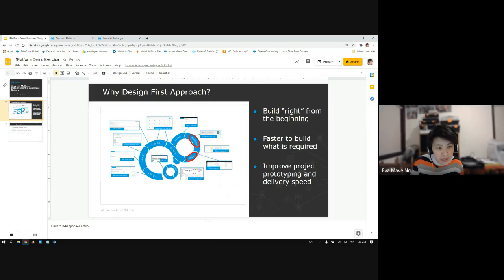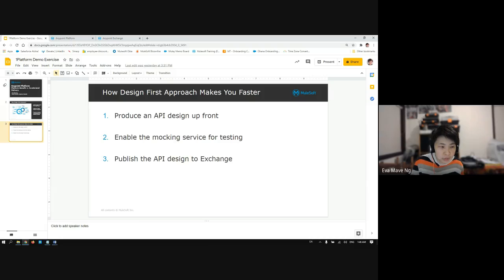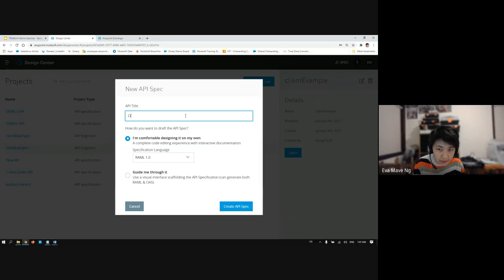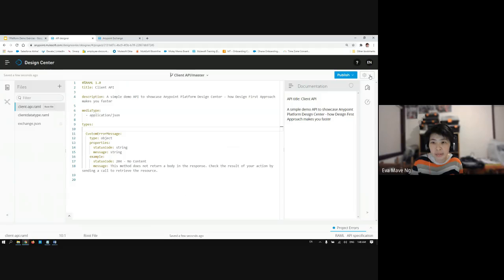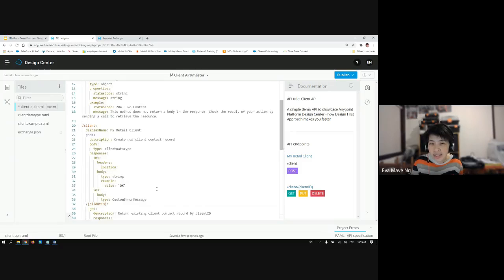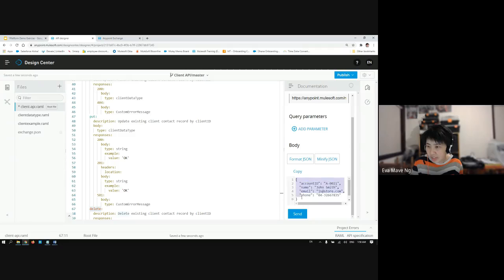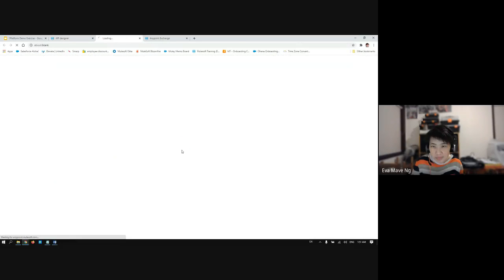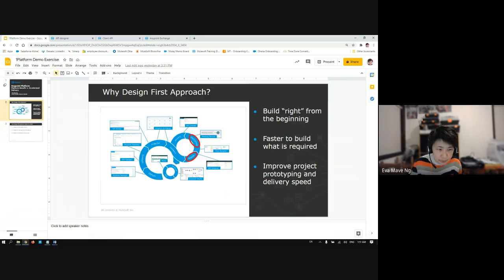Mulesoft Platform Benefit Demo by Eva Mave Ng